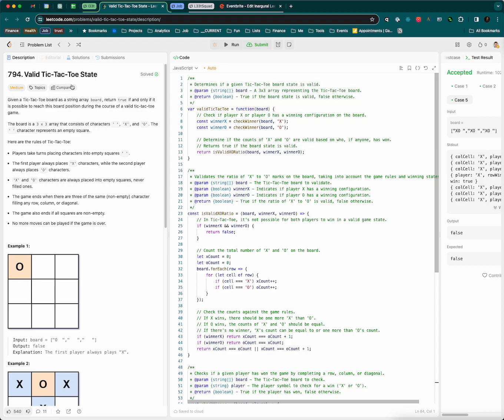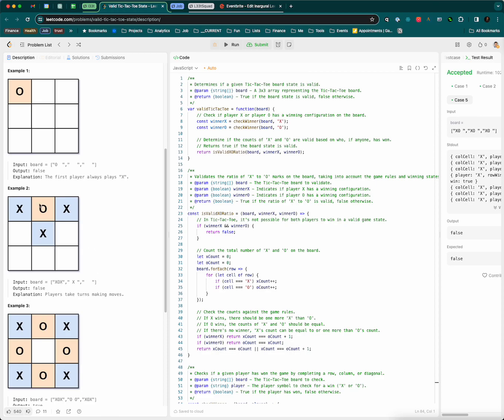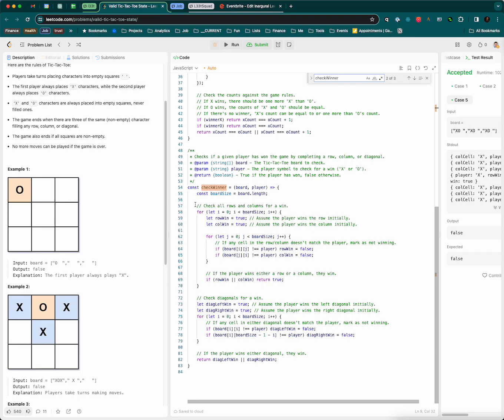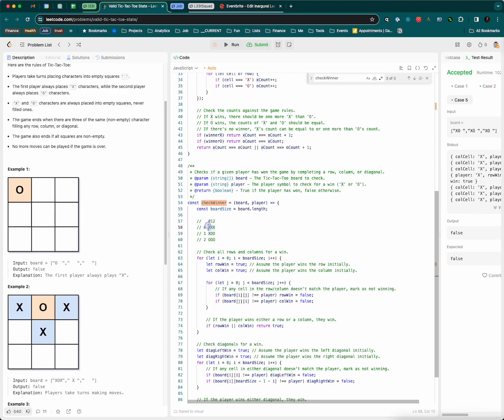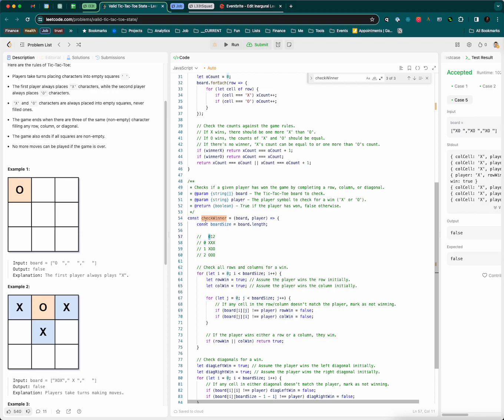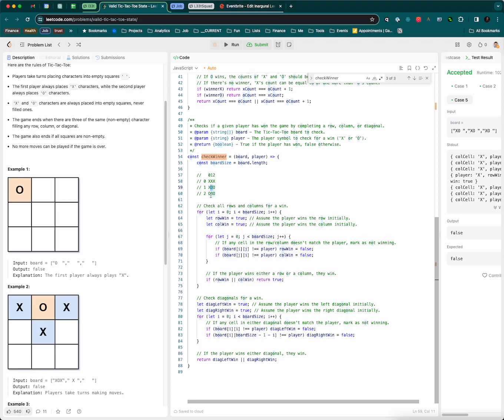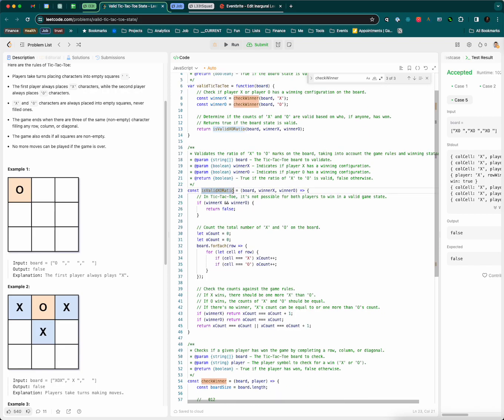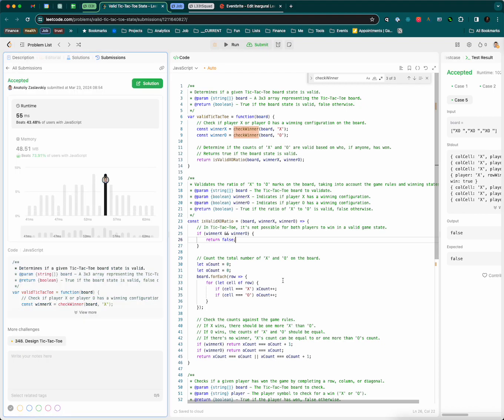[Readable LeetCode Solution] Valid Tic-Tac-Toe State: Simplified Solution & In-Depth Explanation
Dive into this comprehensive guide, that **prioritizes understanding and readability** in solving the Valid Tic-Tac-Toe Problem.

Unlike other solutions that aim for brevity or computational efficiency, this video focuses on making each step of the solution as clear as possible. Ideal for beginners and those who prefer detailed explanations, this approach will help solidify your understanding of how to tackle similar problems.

- The rules that define a valid Tic-Tac-Toe board state.
- A step-by-step approach to determining if 'X' or 'O' has won.
- How to validate the counts of 'X' and 'O' on the board using simple and intuitive logic.
- Coding best practices with a focus on readability and descriptive variable names.

📌 **Timestamps:**
📌 **Timestamps:**
[0:00]( - Introduction
[0:45]( - Problem Overview
[2:10]( - Understanding Tic-Tac-Toe Rules
[3:50]( - Solution Strategy
[5:30]( - Code Walkthrough
[9:45]( - Testing Our Solution
[11:30]( - Conclusion & Takeaways